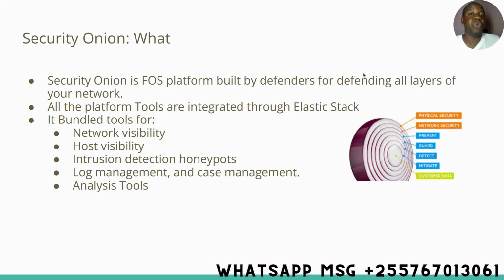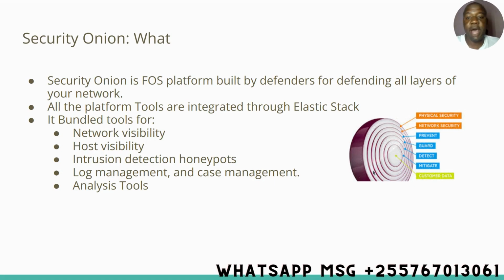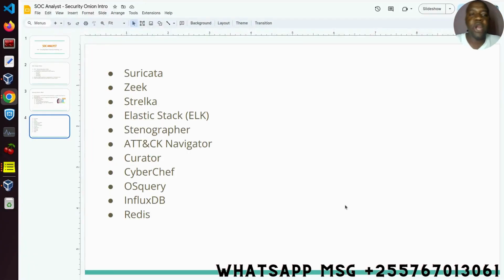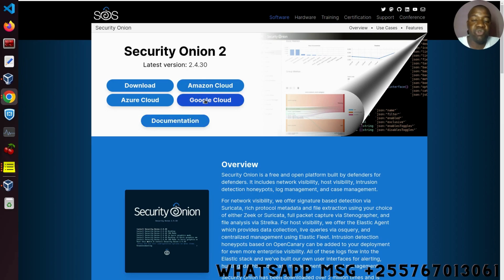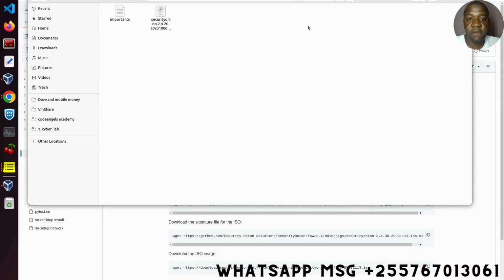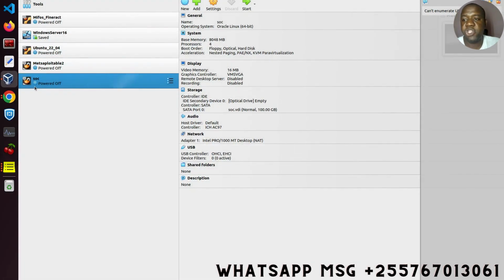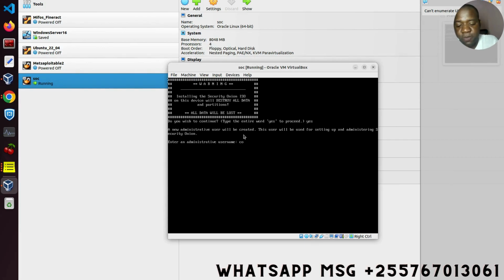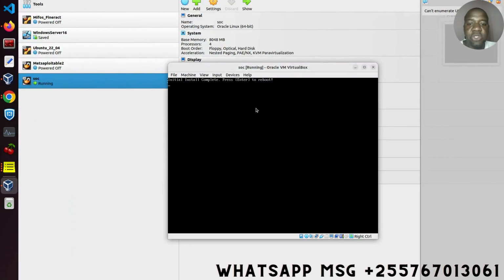SOC Analyst Introduction - Security Onion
In this video we introduced our brand new series that is centered on SOC Analyst and focuses on Security onion platform in implementing various incident response management workflows. We ended up with demonstrating first part of installing security onion on virtual machine.